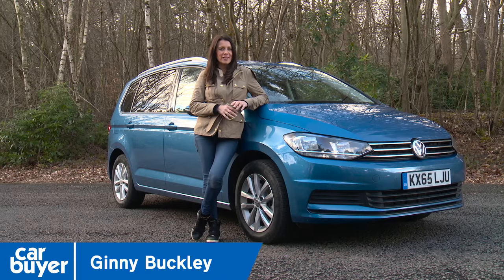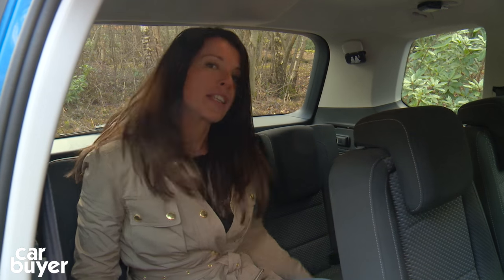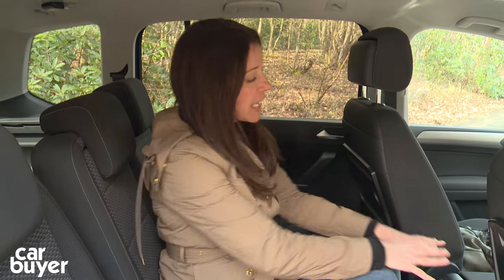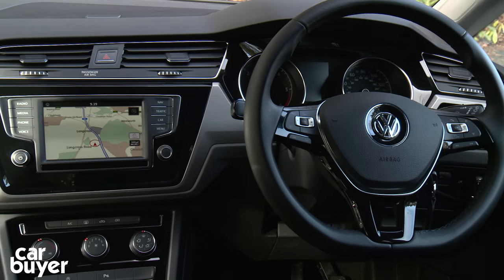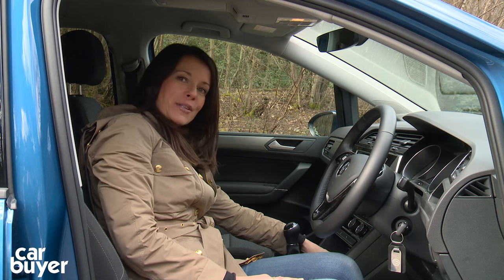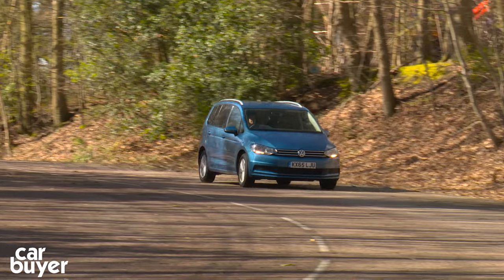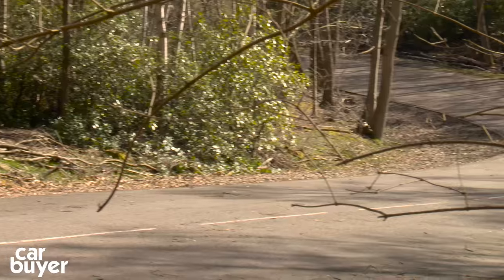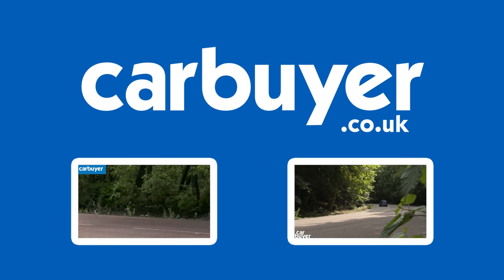Volkswagen Touran MPV in-depth review - Carbuyer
The Volkswagen Touran is a seven-seat people-carrier that shares many of its parts with the popular VW Golf hatchback. That means it has a high quality cabin, a wide range of efficient petrol and diesel engines, plus it has smart, classy looks.

Watch the review to see how the Touran stacks up as a seven-seat MPV.